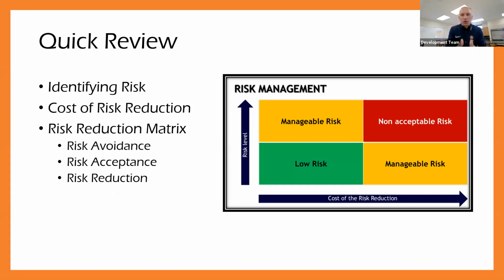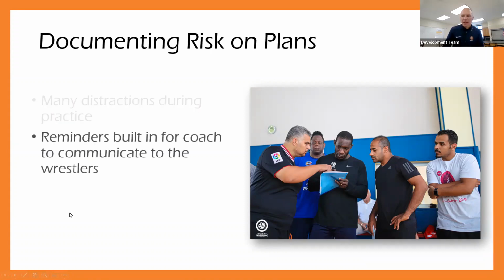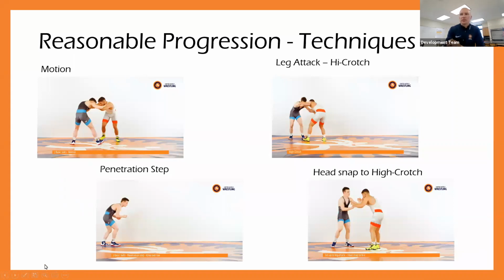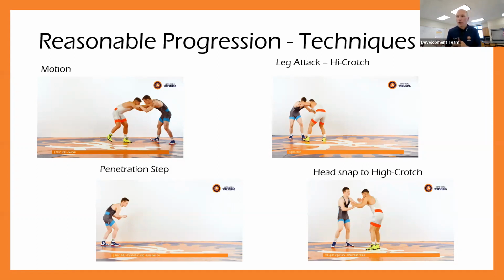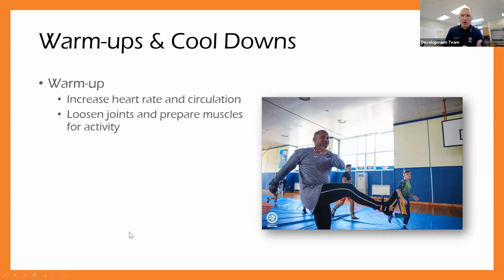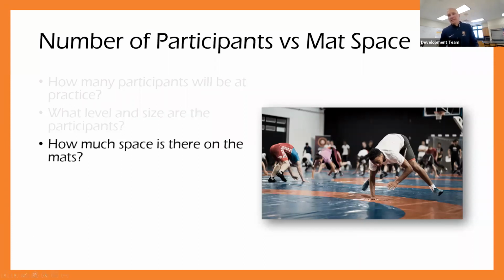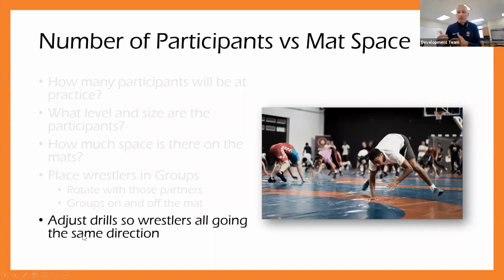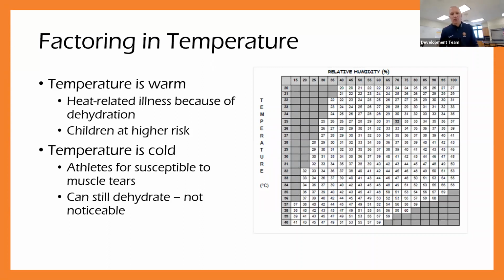Training Plans / Risk Management (English)